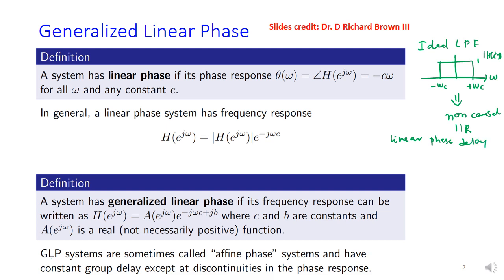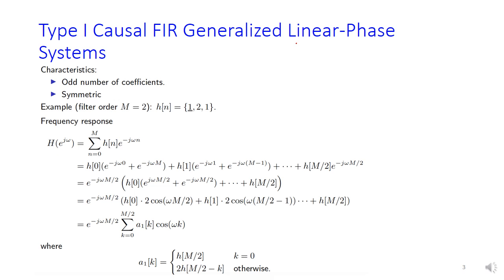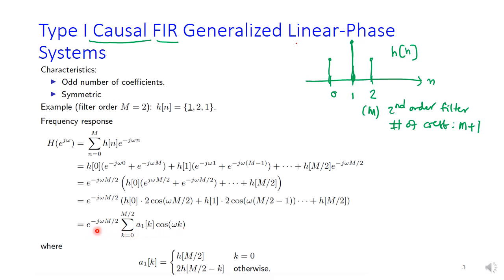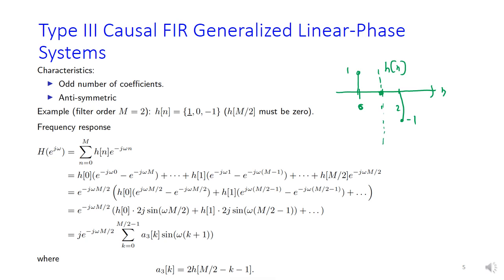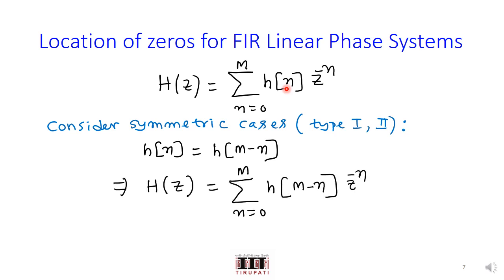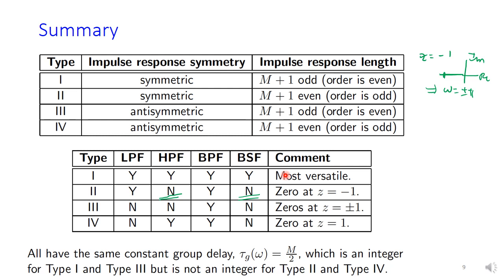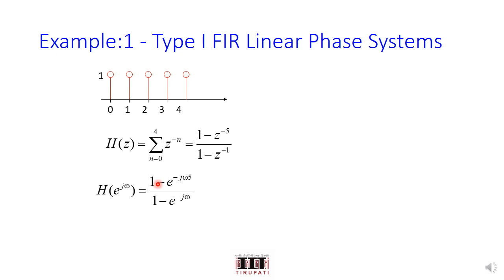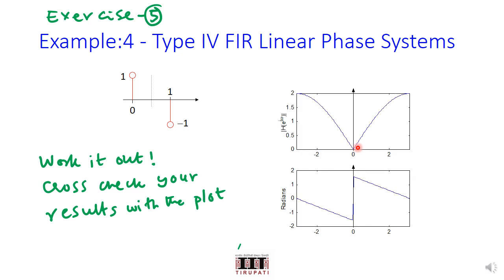DSP Lecture-5: Generalized Linear Phase Systems